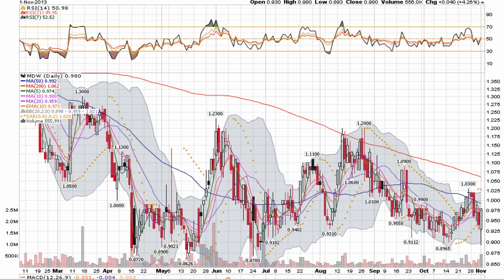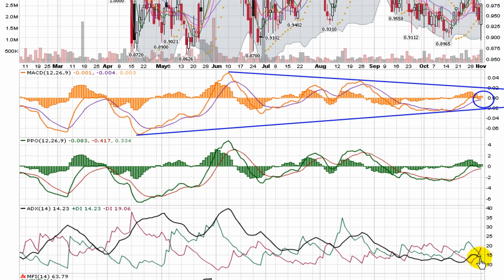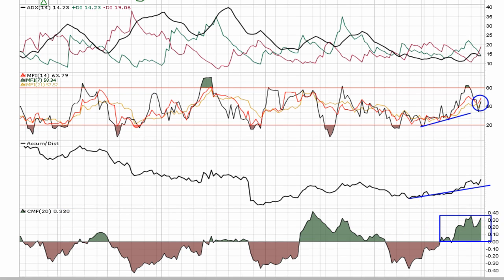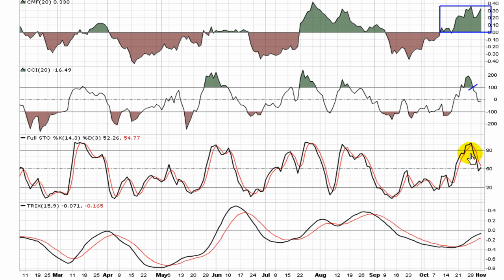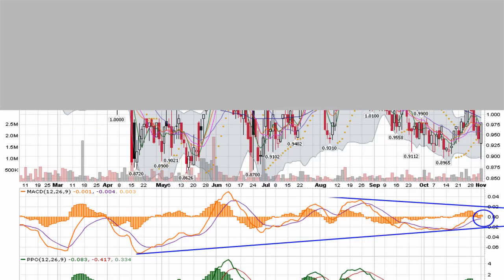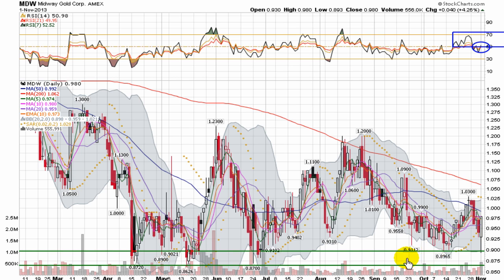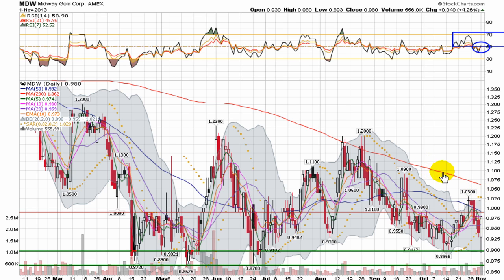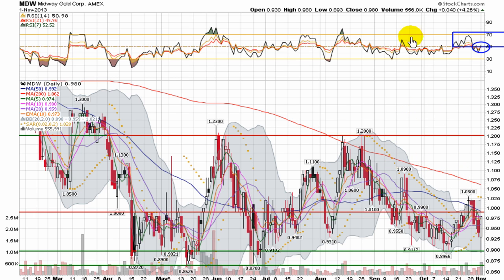QualityStocks Video Chart MDW 11/4/13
MDW has been slowly making lower highs to form a bit of a descending triangle over the past nine months, but the chart made a move off the bottom support around 90 cents again on Friday.  As the 50-day and 200-day moving averages are coming down on the stock price, technical traders will be watching to see if the chart is going to make an overall reversal.